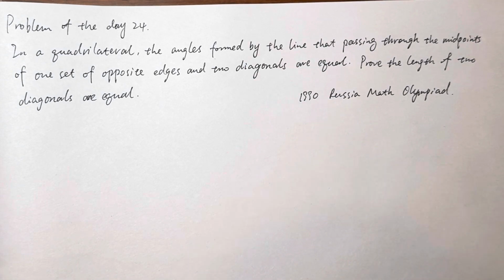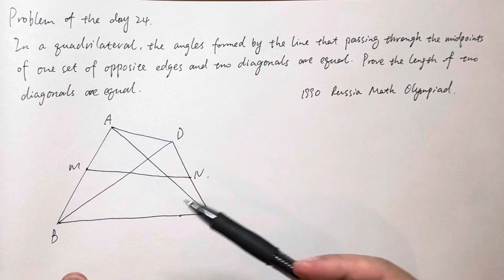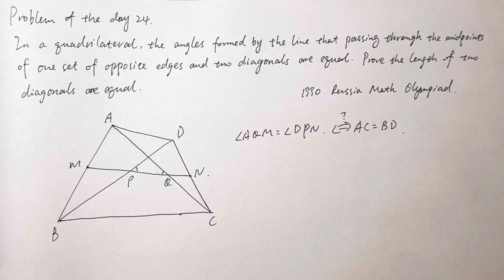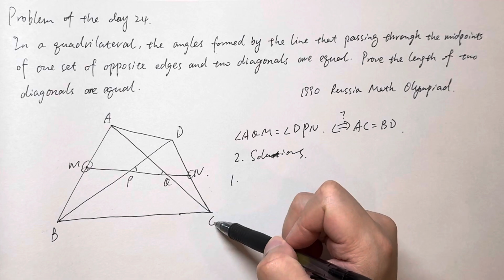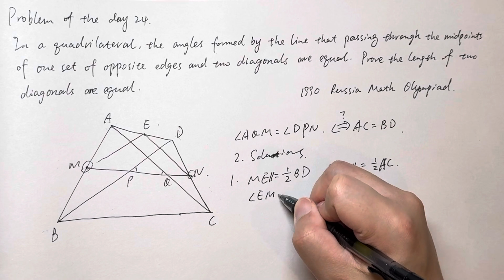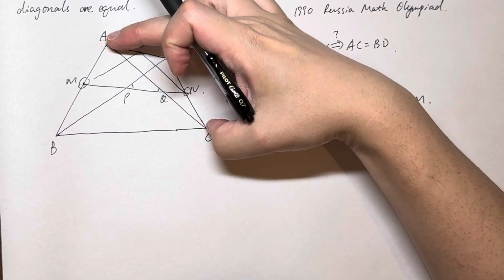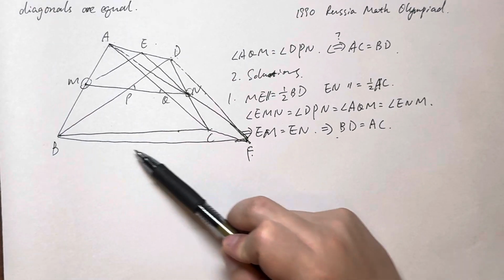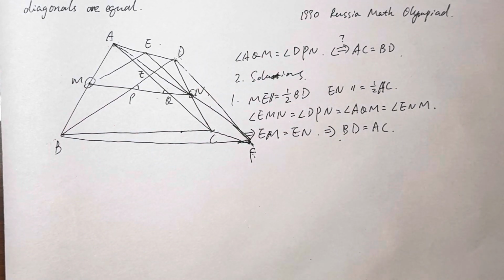1990 Russia Math Olympiad